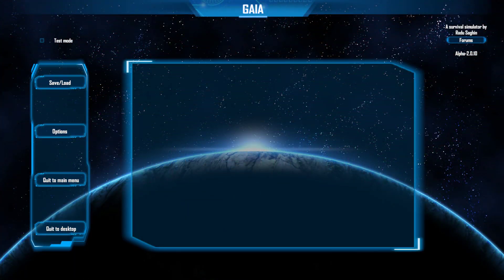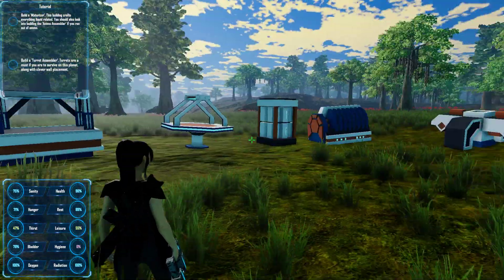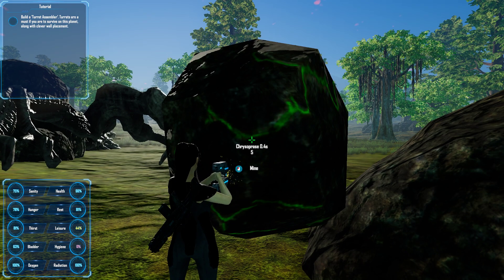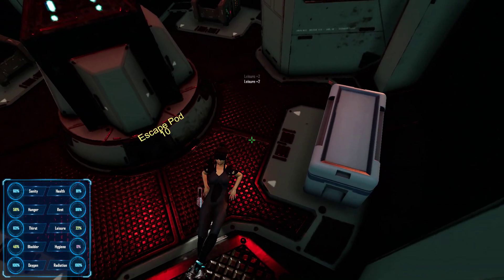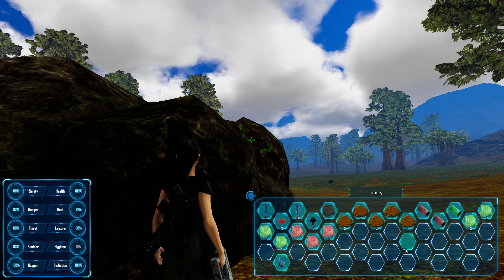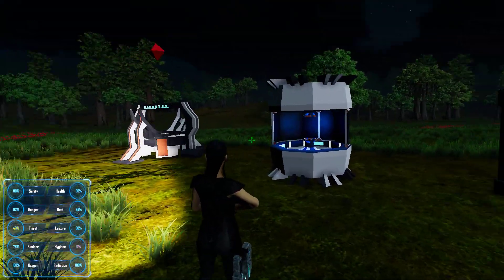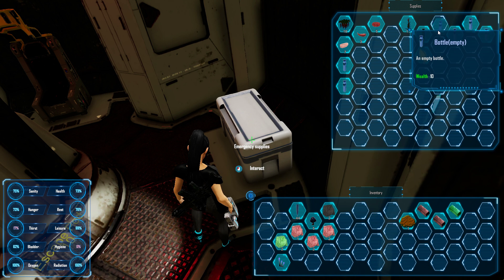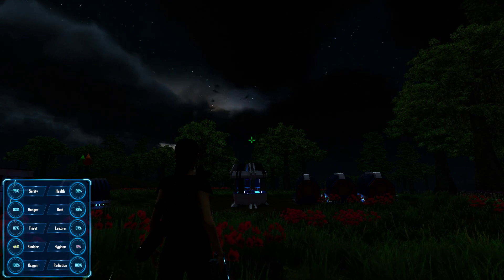Assemblers | Gaia S1 Ep2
Doing my best to figure this game out and having a lot of fun doing it... I think this will be a great game in the future.

Music In Order As Heard:
2. "Still Standing" - Anno Domini Beats
3. "Archetype" - Anno Domini Beats
4. "Invincible" - Anno Domini Beats
5. "Find Your Way" - Anno Domini Beats
6. "Remember" - Anno Domini Beats
7. "Stand" - Anno Domini Beats
8. "God Fury" - Anno Domini Beats
9. "Intentions" - Anno Domini Beats

I do my best to give credit where credit is due. If the band has a you tube page that I can post a link, I do it. All songs that I put in my videos I download from the you tube create menu and can be found there if anyone is interested in them.